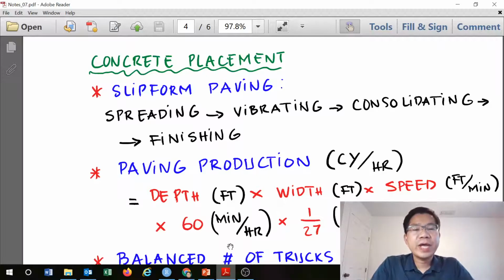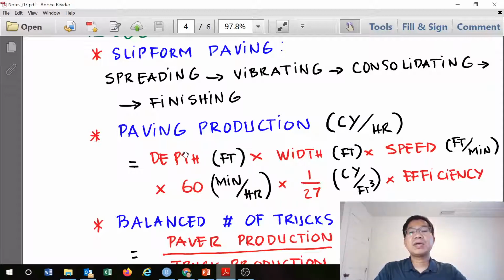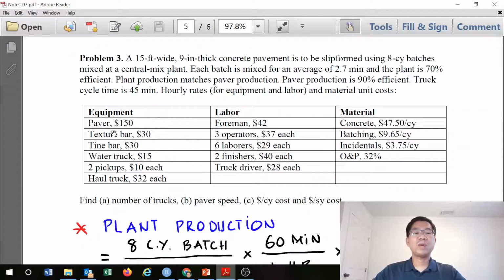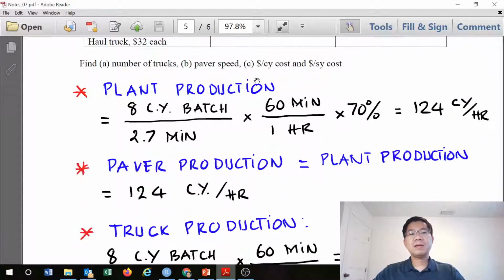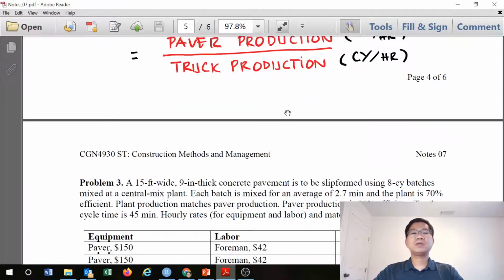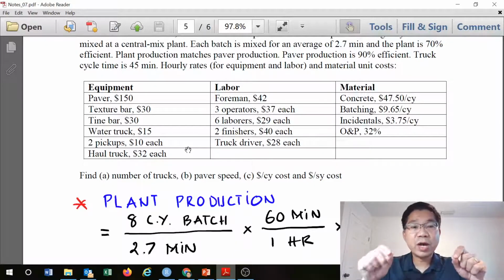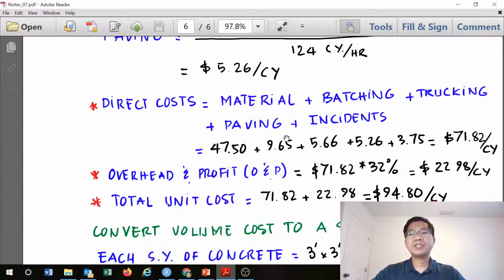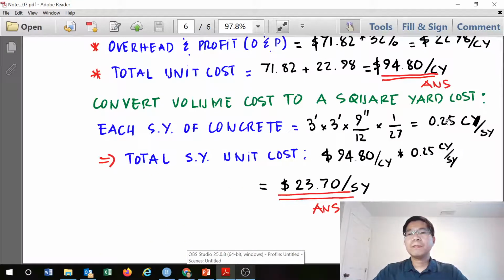Lesson 07D - Concrete Pavement and Problem 3